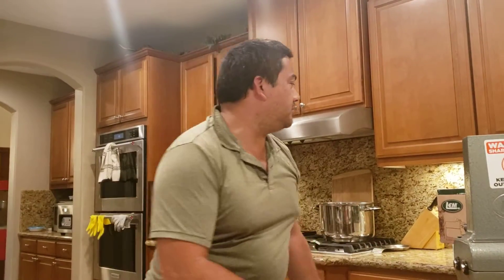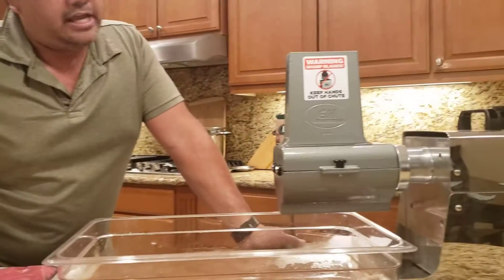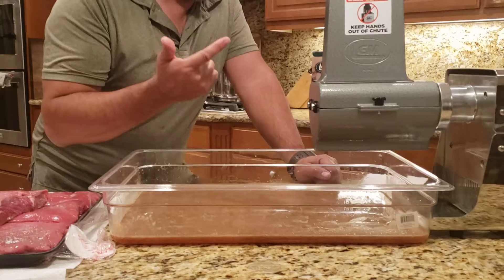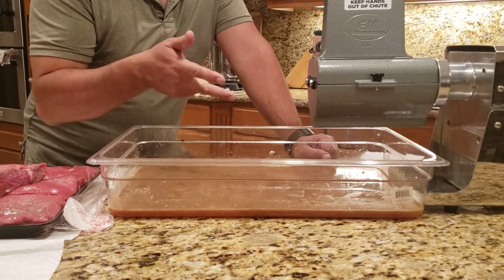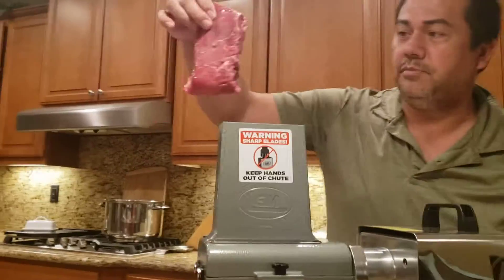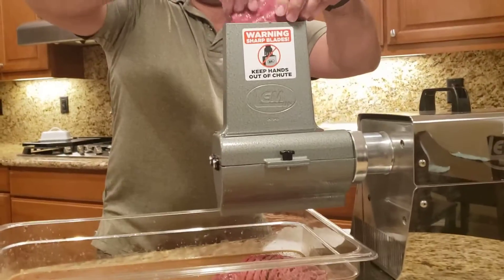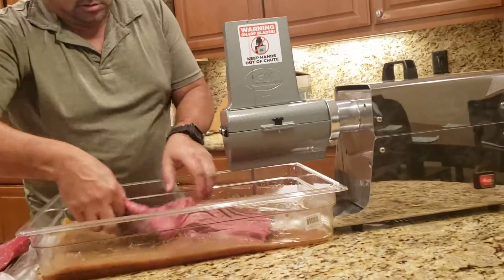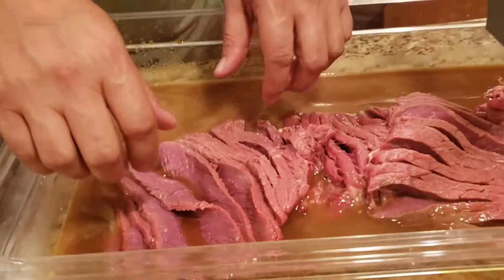2 minute jerkey with LEM 2 in 1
How to cut meat for jerkey with LEM 2 in 1